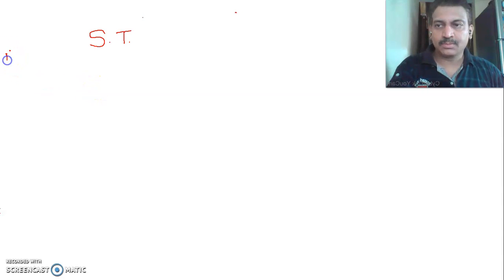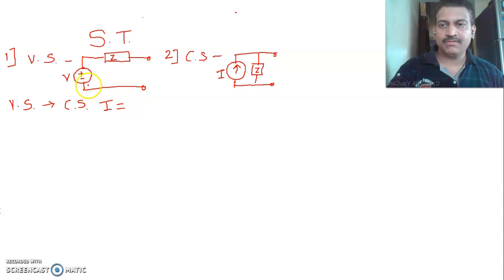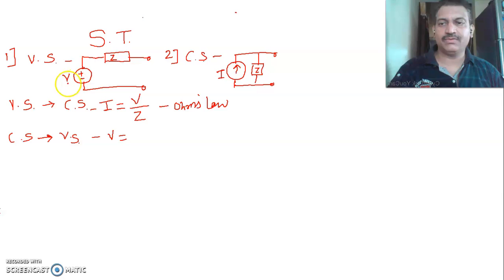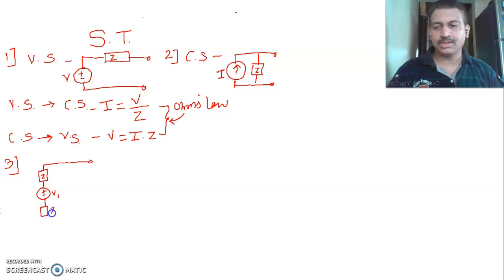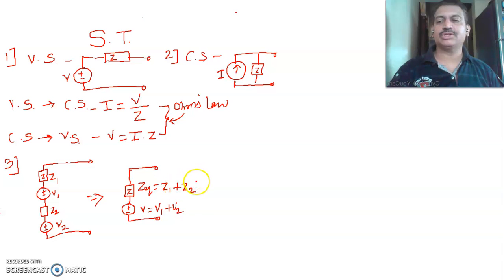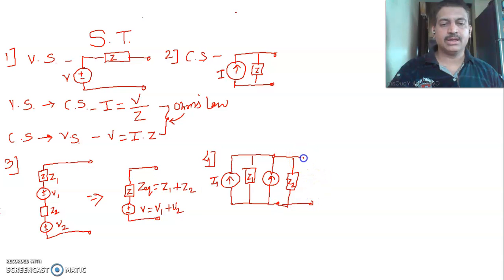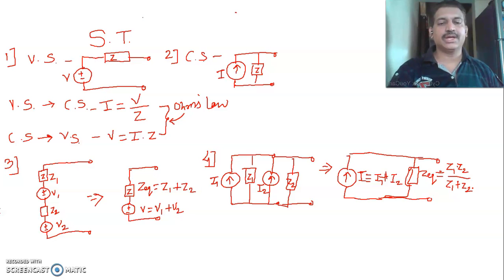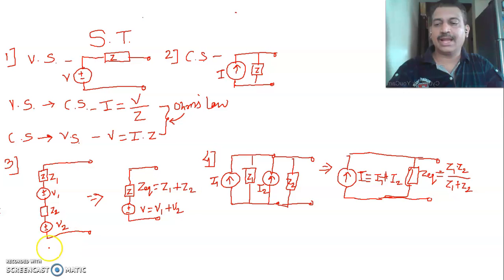Source Transformation Rules Part 1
Four simple rules are explained